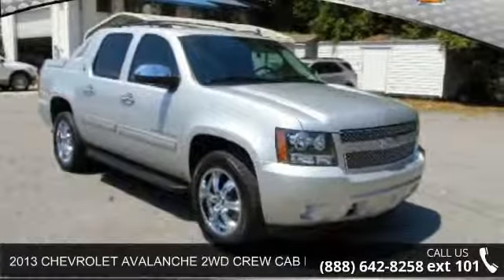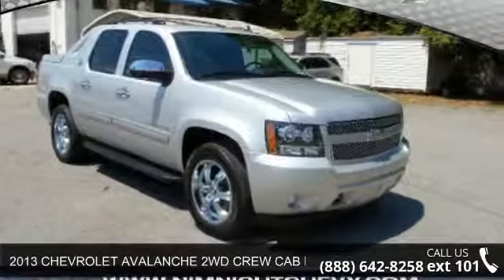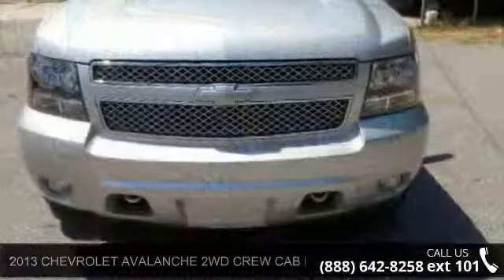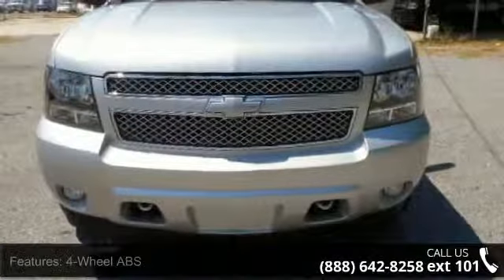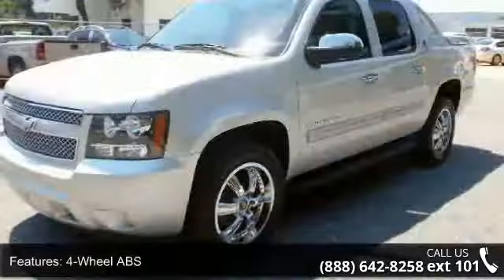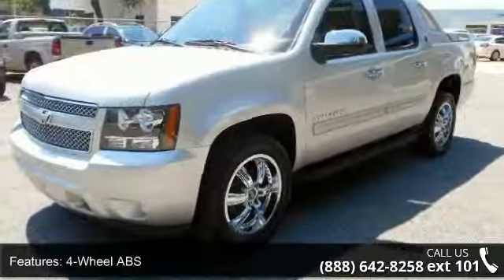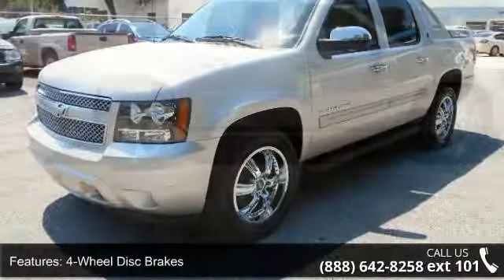2013 CHEVROLET AVALANCHE 2WD CREW CAB LT - Nimnicht Chevr...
CARFAX 1-Owner. EPA 21 MPG Hwy/15 MPG City! Heated Seats, Running Boards, Back-Up Camera, iPod/MP3 Input, Premium Sound System, Head Airbag, SEATS, FRONT BUCKET, LT PREFERRED EQUIPMENT GROUP, Hitch, ALL-STAR EDITION READ MORE! KEY FEATURES INCLUDE: Heated Driver Seat, Back-Up Camera, Running Boards, Premium Sound System, iPod/MP3 Input. MP3 Player, Rear Seat Audio Controls, Keyless Entry, Privacy Glass, Steering Wheel Controls. OPTION PACKAGES: ALL-STAR EDITION includes (DL3) outside heated power-adjustable, power-folding and driver-side auto-dimming mirrors, additional 9 months of XM Radio service, (RCS) 4 - 20" x 8.5" (50.8 cm x 21.6 cm) polished aluminum wheels, (K5L) Heavy-Duty Trailering Package, (V22) bright chrome grille insert, chrome door handles, chrome grille and chrome mirror caps, LT PREFERRED EQUIPMENT GROUP Includes Standard Equipment, ENGINE, VORTEC 5.3L V8 SFI FLEXFUEL with Active... read more